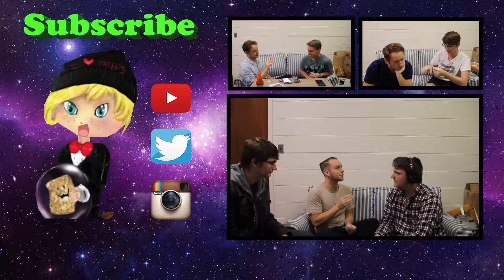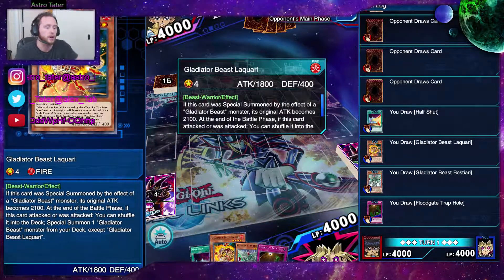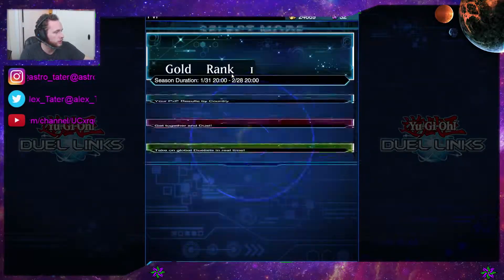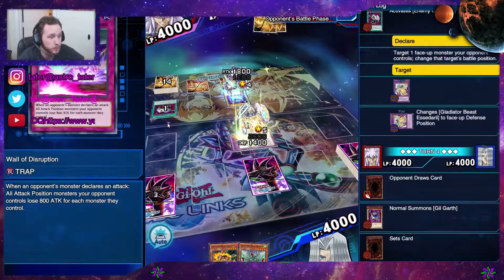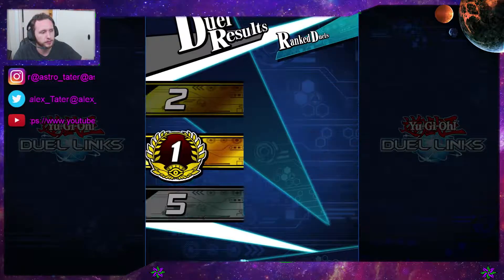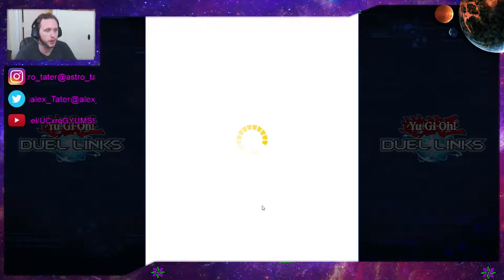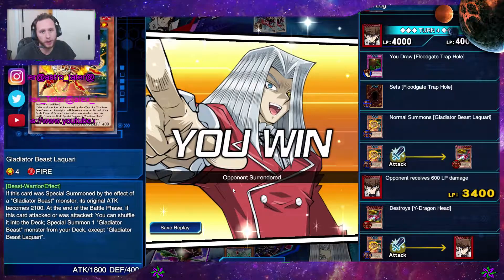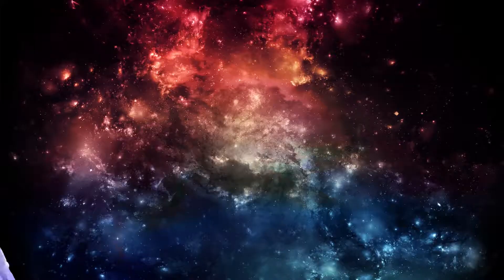Yu-Gi-Oh Duel Links! Road to Platinum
Check out some of the other videos I have and enjoy the fun experiences!!!
And don’t forget, may the stars be with you my friends!!!